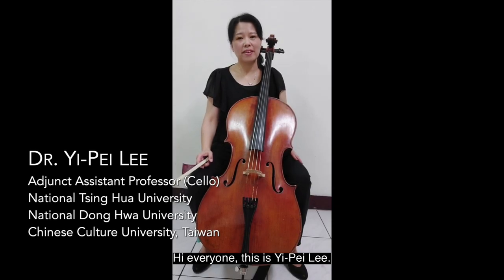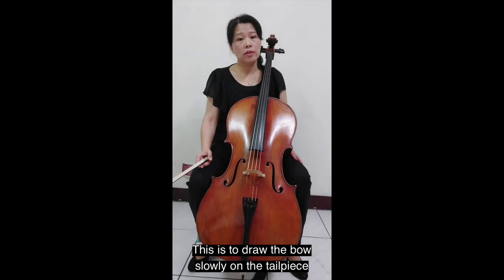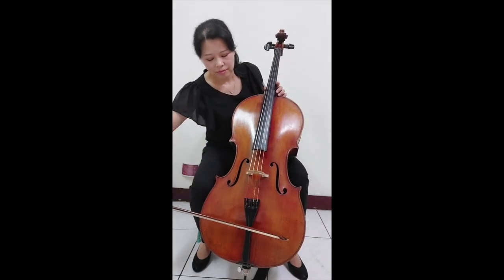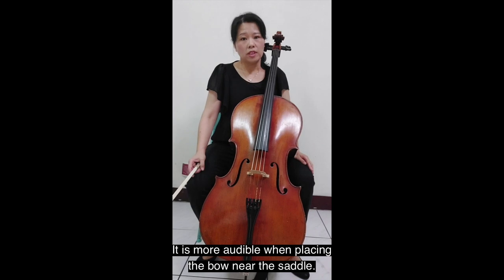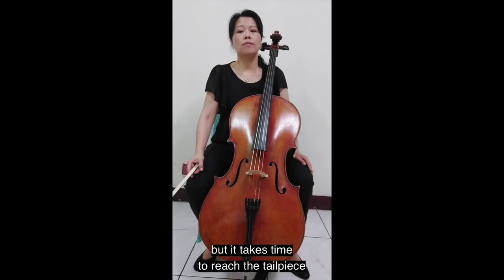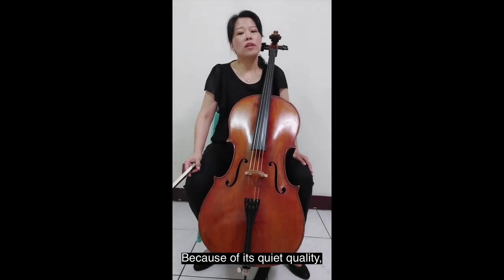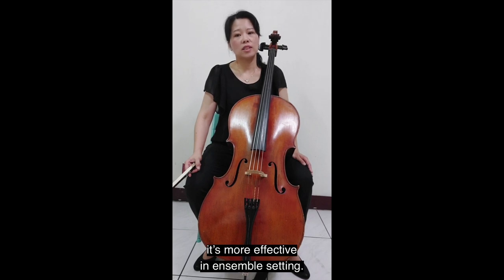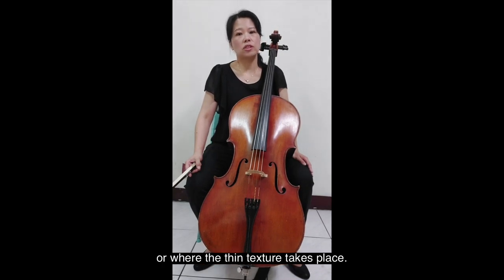Playing on the Tailpiece - Extended Techniques for Cello and Double Bass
Demonstrated by Yi-Pei Lee
Adjunct Assistant Professor (Cello), National Tsing Hua University, National Dong Hwa University and Chinese Culture University, Taiwan